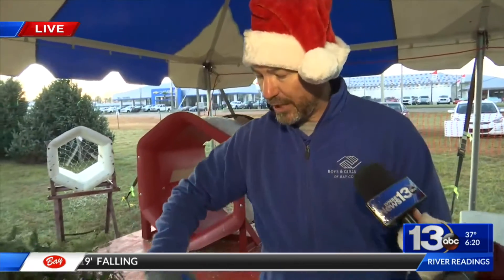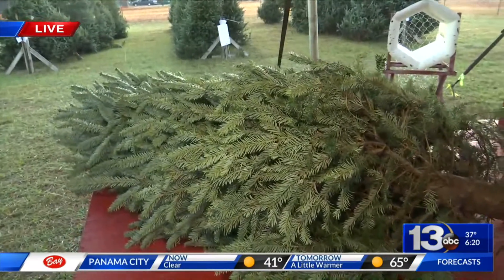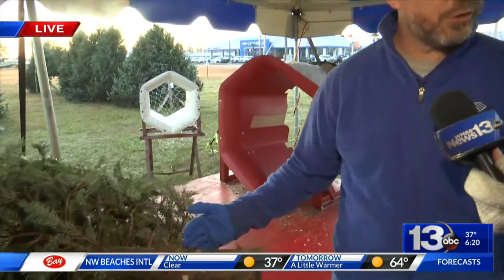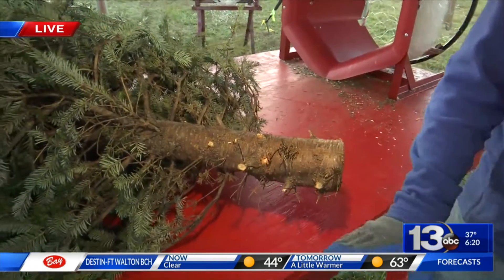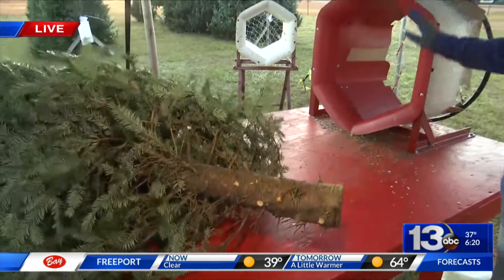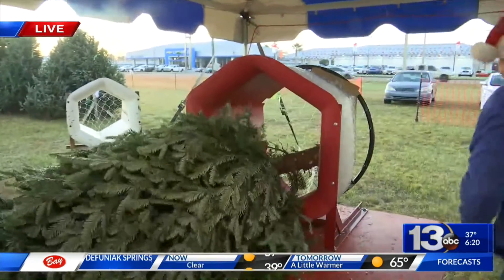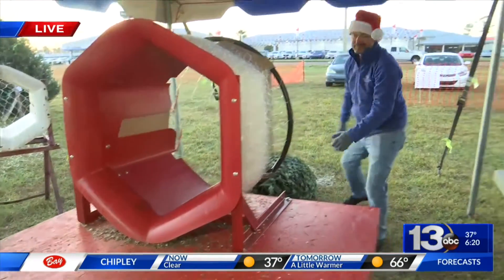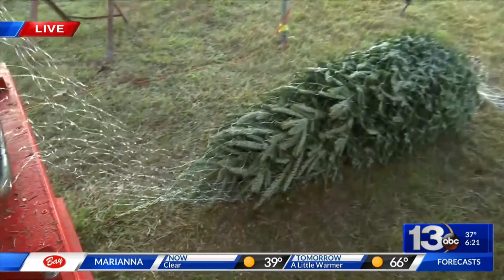30th Annual Bill "H" Haisten Tree Lot benefits charity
30th Annual Bill "H" Haisten Tree Lot benefits charity